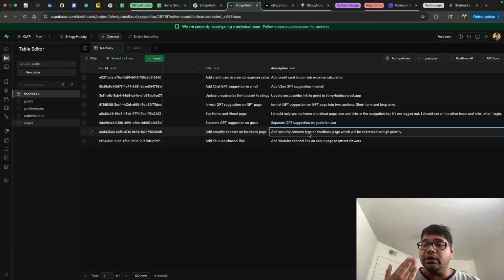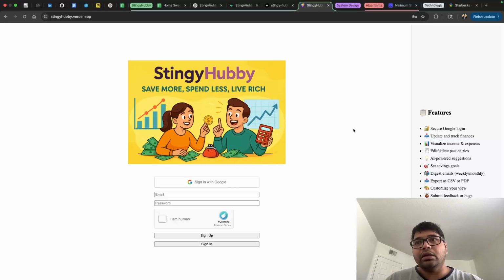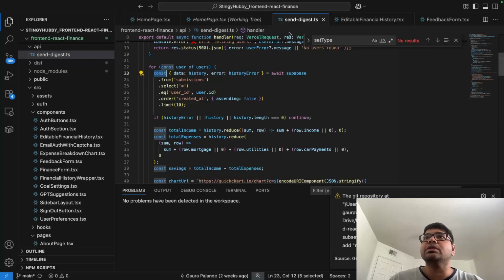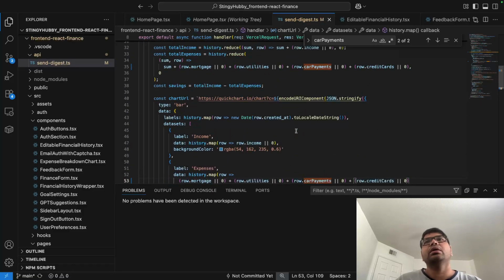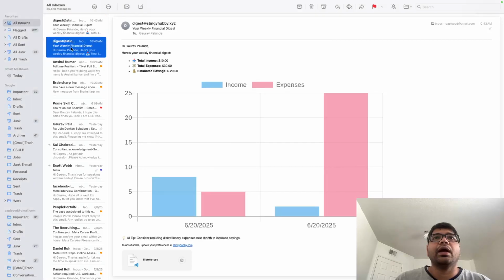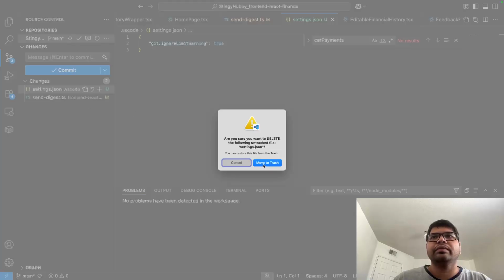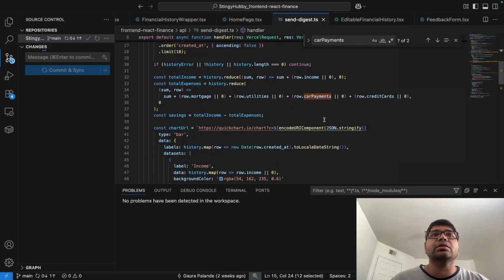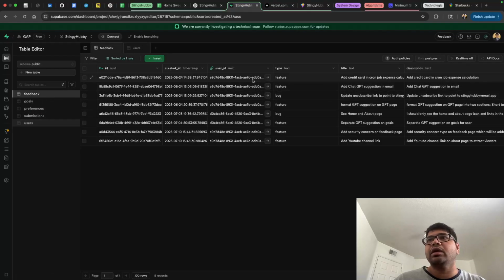StingyHubby : Feature: Add credit card expense in email digest calculations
Feature to Add credit card expense in email digest calculations